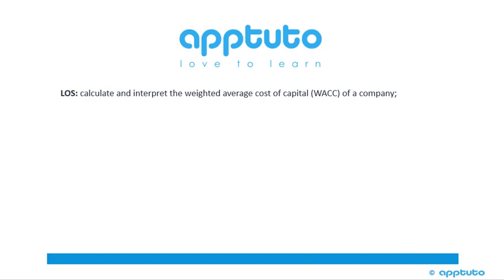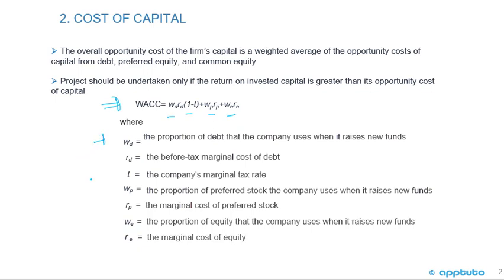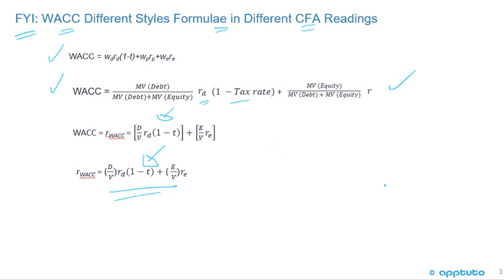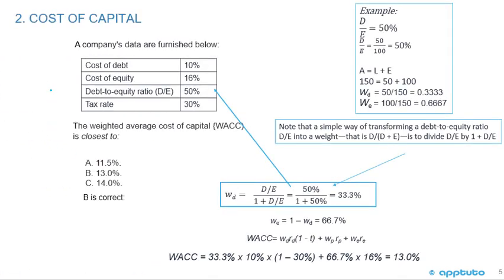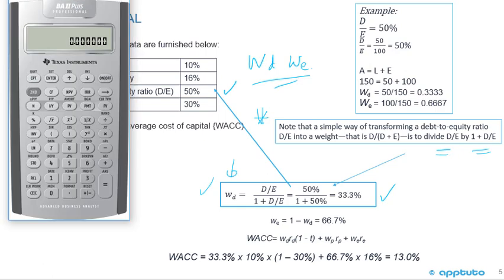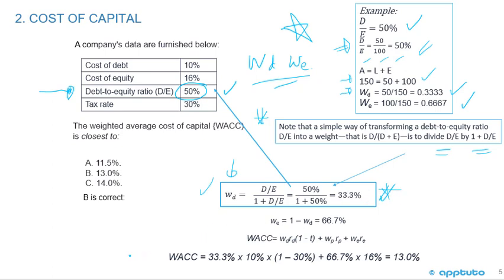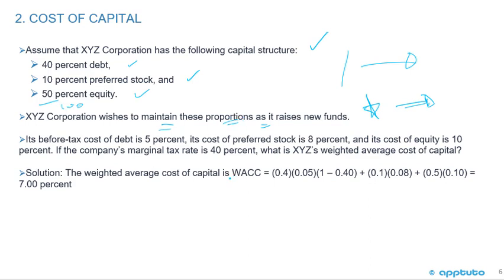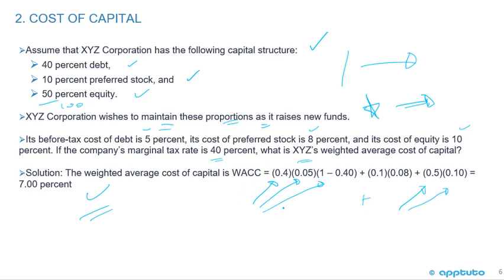calculate and interpret the weighted average cost of capital (WACC) of a company;